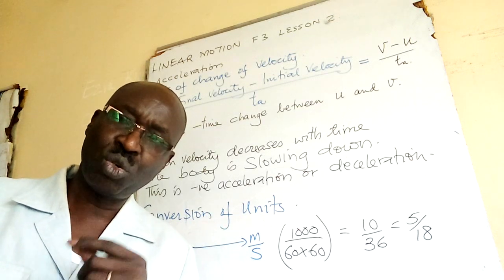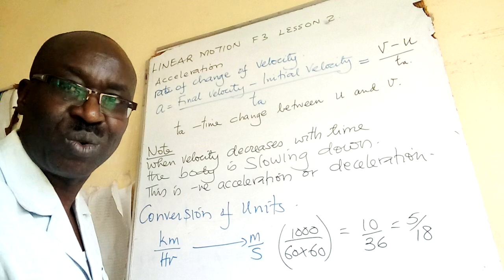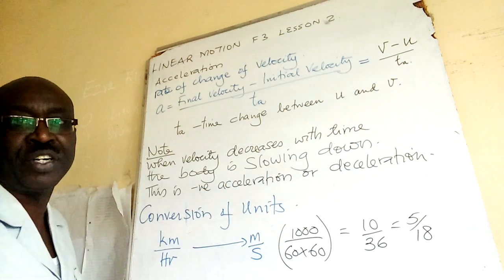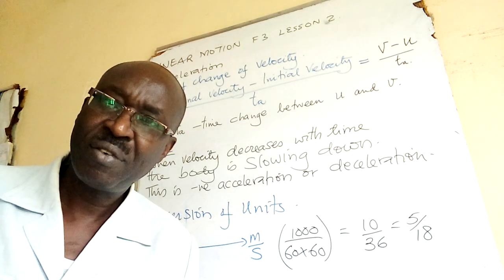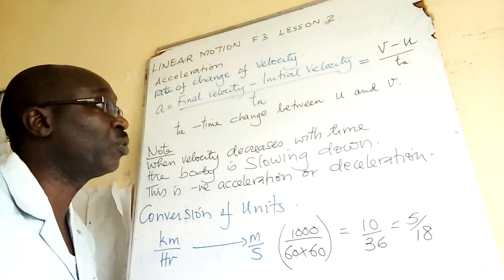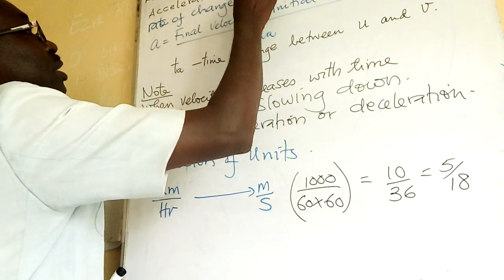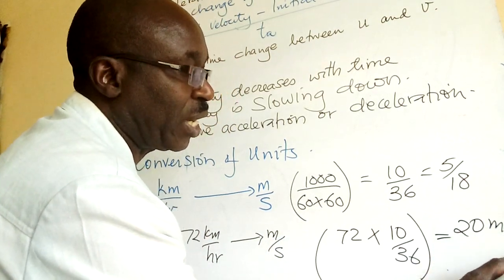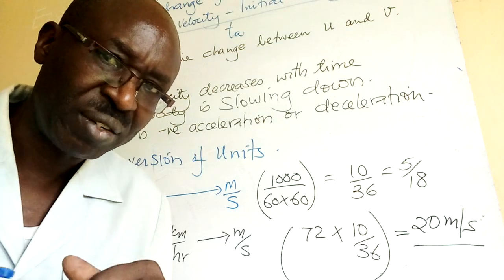LINEAR MOTION#PHYSICS#ACCELERATION Lesson 2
Acceleration